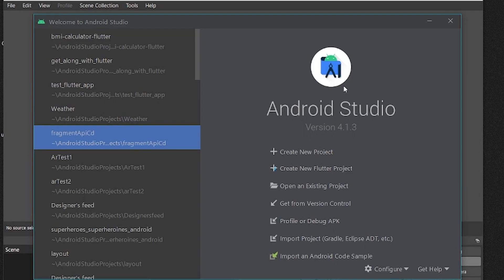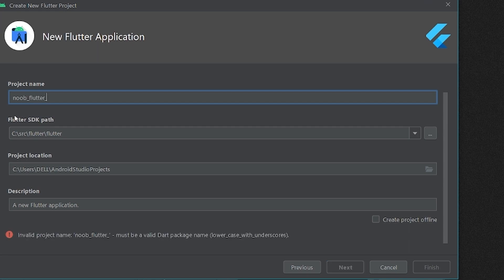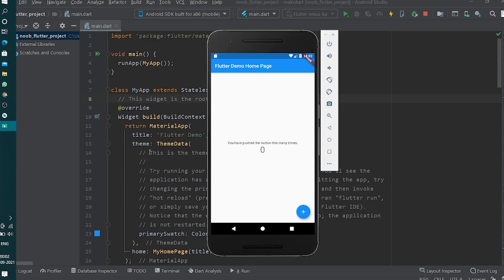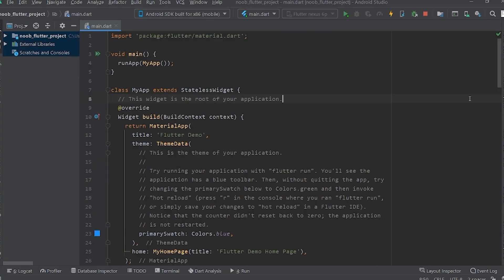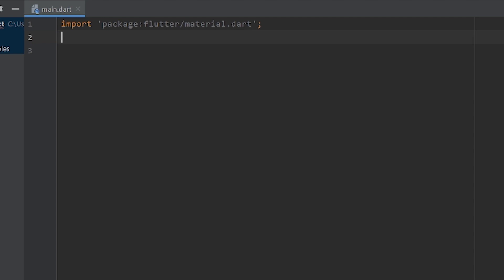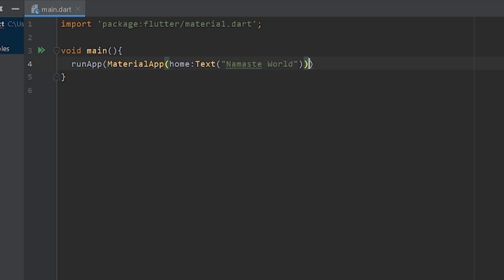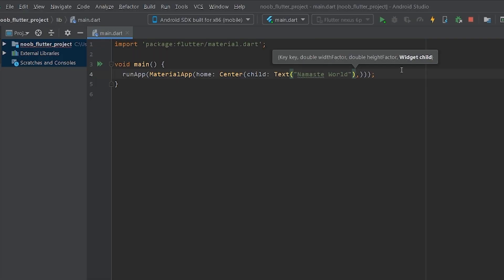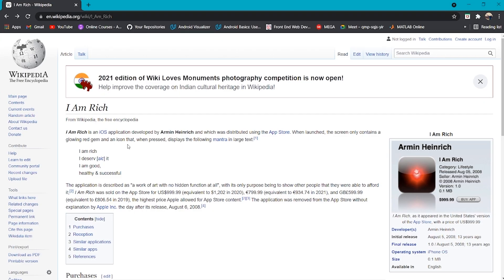Getting Along With Flutter 1.0 | Episode 3 | Building your first app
Greetings,

All the App Development Enthusiasts out there!

Buckle Up!

GDSC CET-B brings you an amazing opportunity to learn right from the scratch. There will be YouTube videos posted every Wednesday and Friday on the topics of Android Development with Flutter where the Instructors will be teaching minutely and guiding you through the amazing journey to an App developer.

Today we are back again with another video and we will be making our first flutter app. Do get scared looking at all the code, all codes will be explained in the further coming up videos.

Do comment out your doubts below!!

Channels:

00:00 Introduction
00:35 Create your first Android Studio Project
01:49 Run your first app
02:44 What is Scaffold?
03:24 What is Material Design?
03:50 Write your 1st dart code
05:42 What is centre widget
06:33 Reformat your code
07:03 I am Rich